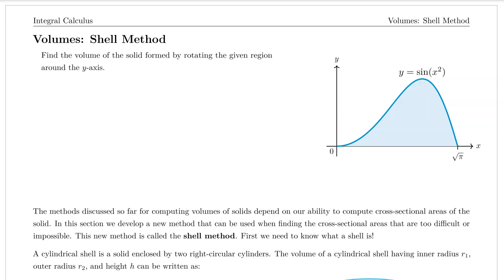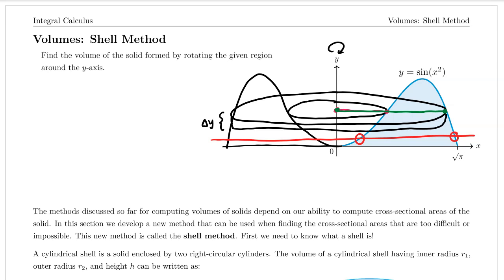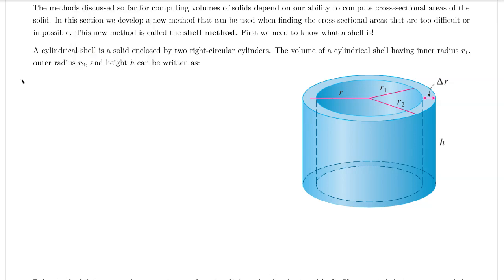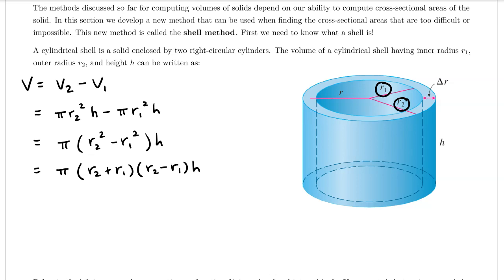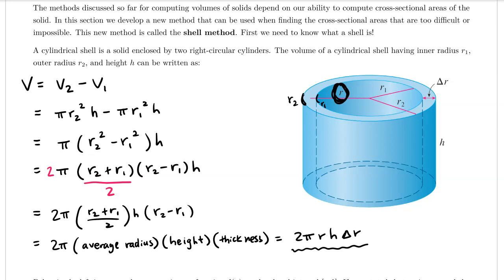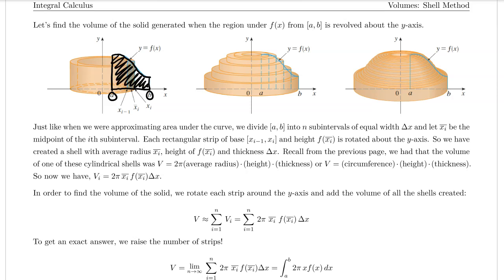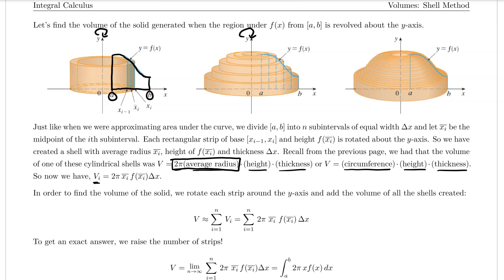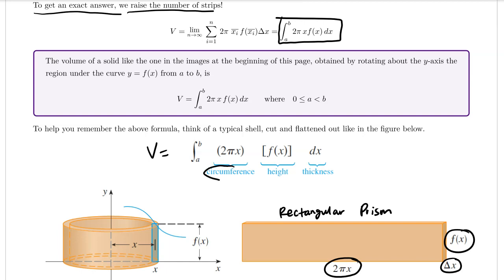Volumes: Shell Method (Part 1 of 3)